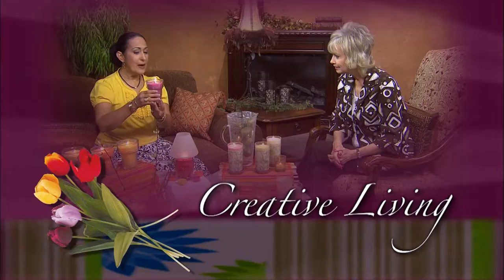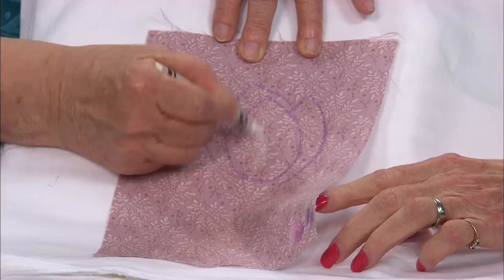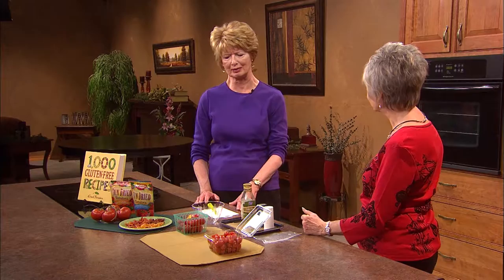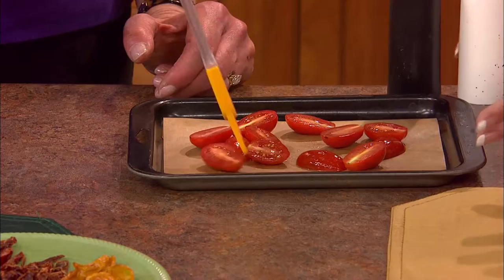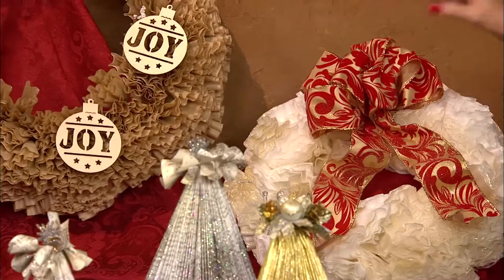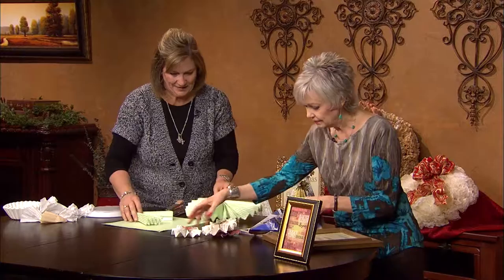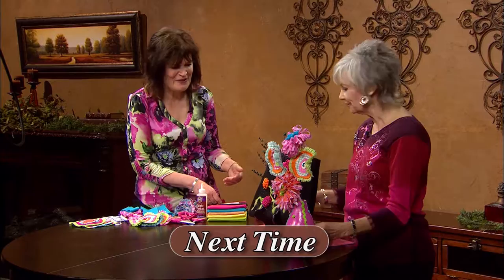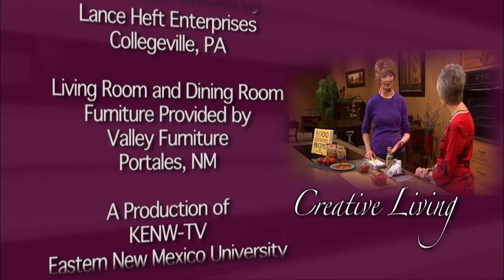Creative Living With Sheryl Borden #6604